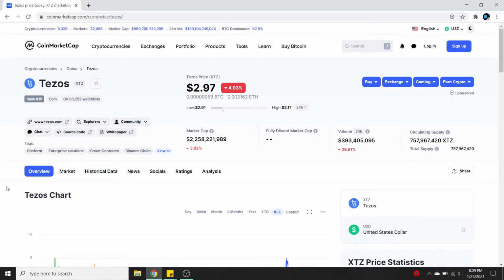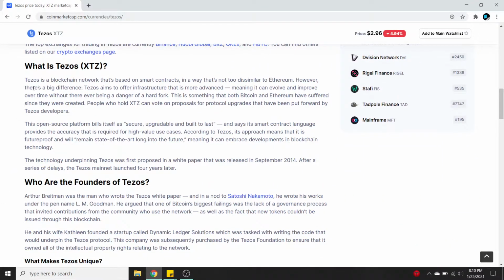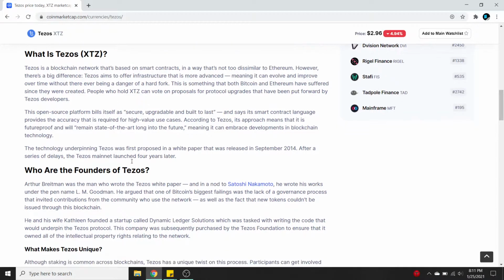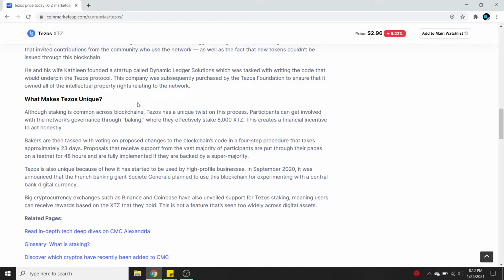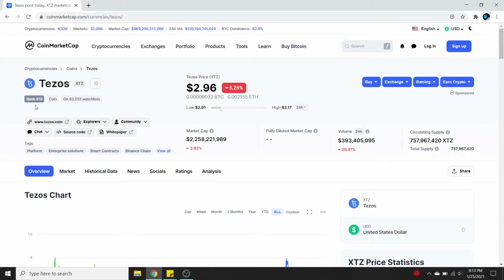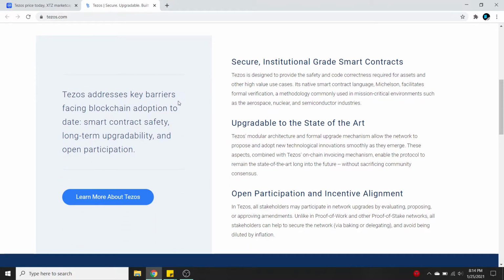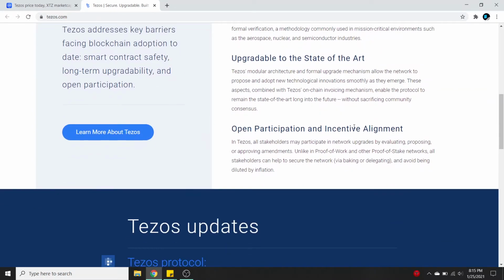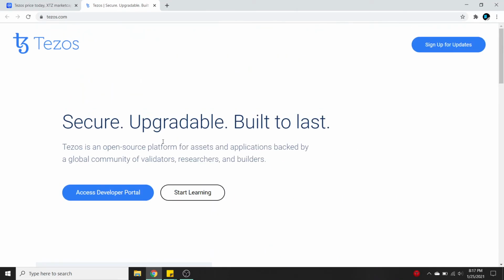What is Tezos? Tezos Cryptocurrency for Absolute Beginners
What is Tezos? Well, that's we try to find out in this video. You see, many of us tend to drop money into various cryptocurrencies and coins that we know nothing about.